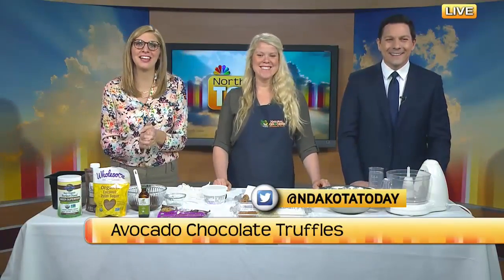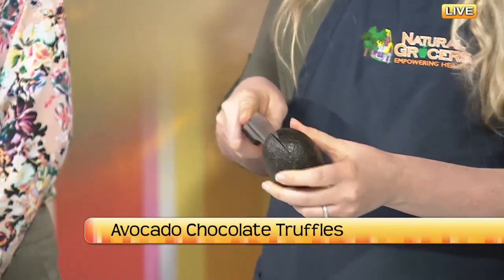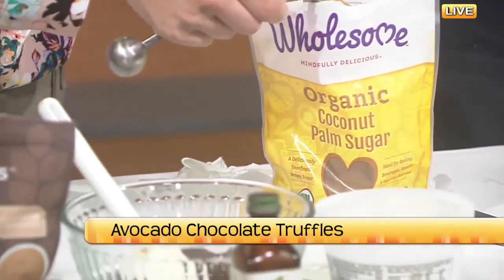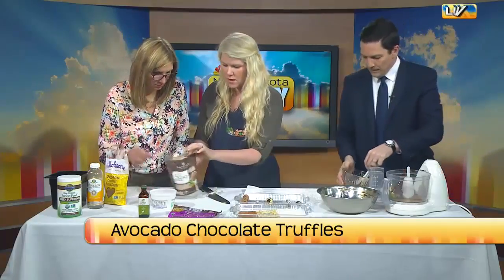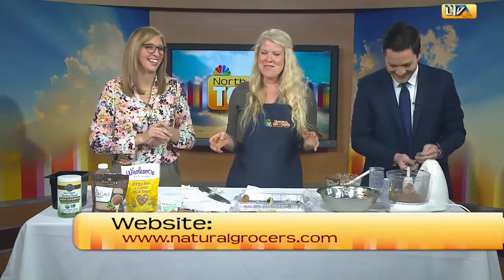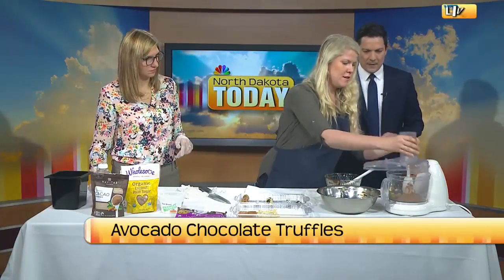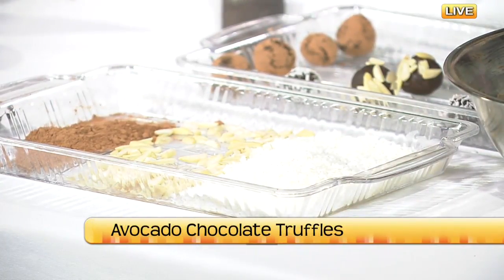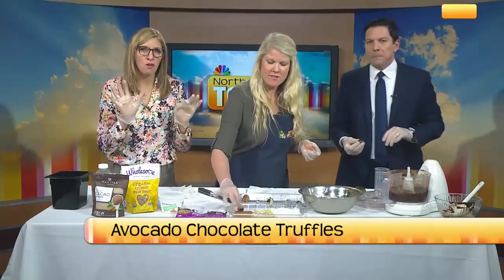NDT Avocado chocolate truffles